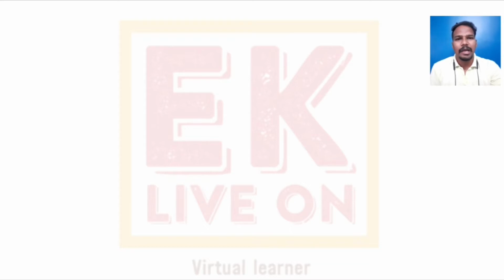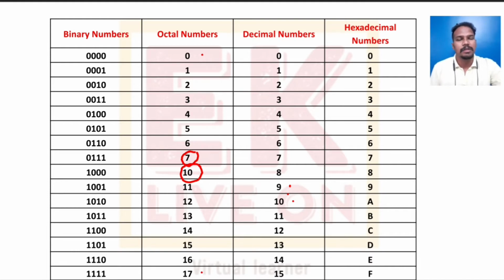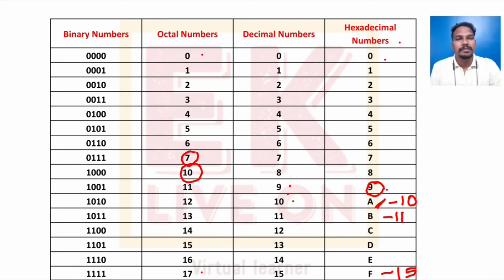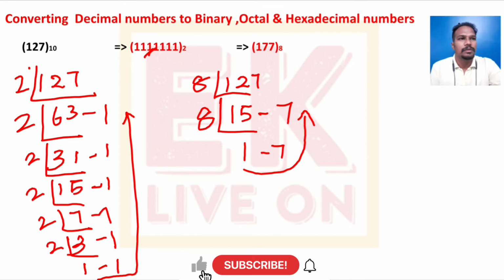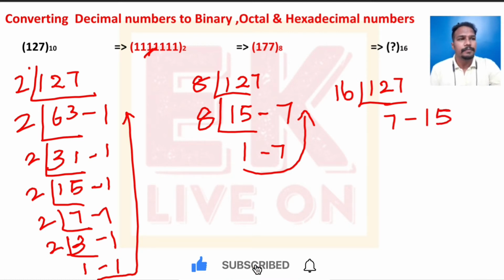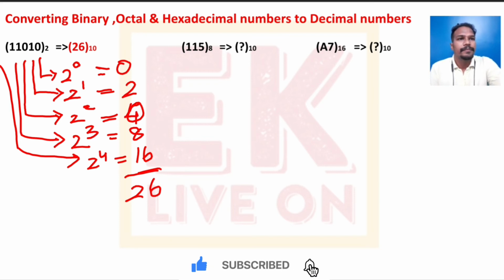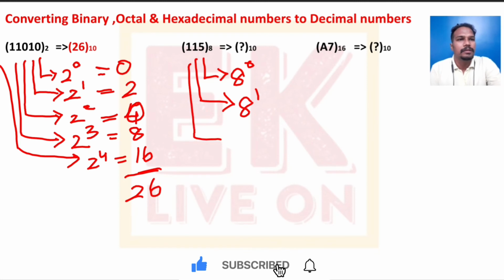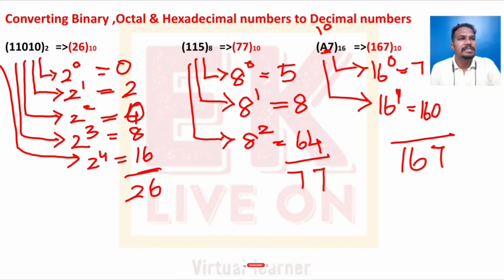Number system types & conversions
This Video will be helpful in understanding different types of Number system & conversions between one another.

This Channel Videos will be helpful for all types of competitive exams.

This channel is for the all the students who are preparing for all kinds of competitive exams.

we are trying hard to make error free videos.